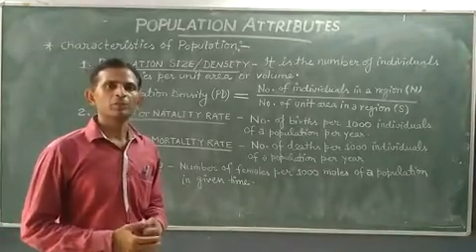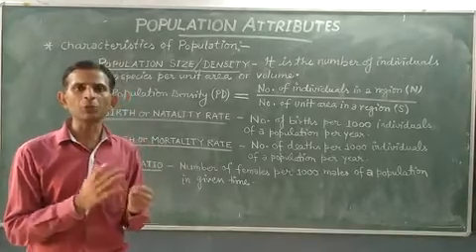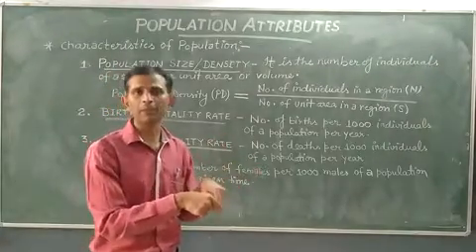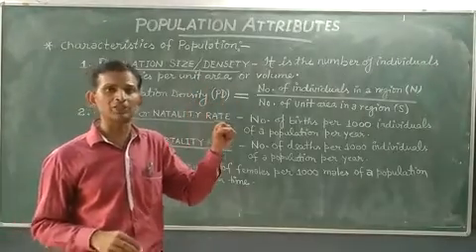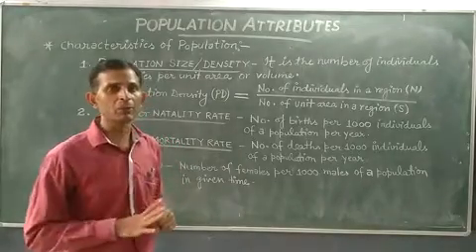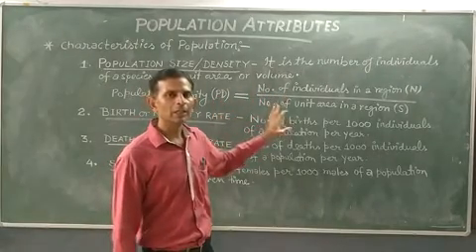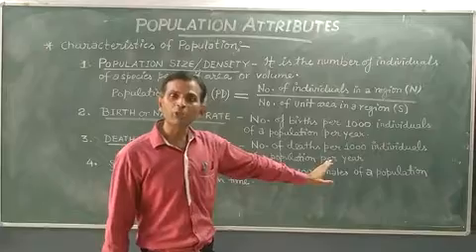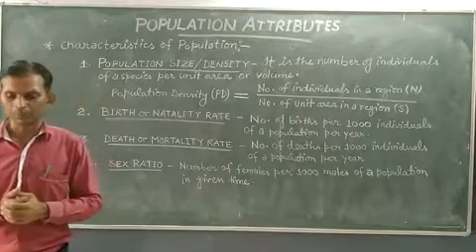NCERT Chapter 13 Organisms & Population_Population Attributes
Population attributes- Population Density/Population size, Birth rate/Natality rate, Death rate/mortality rate, Sex ratio